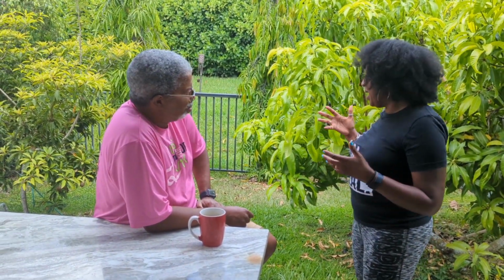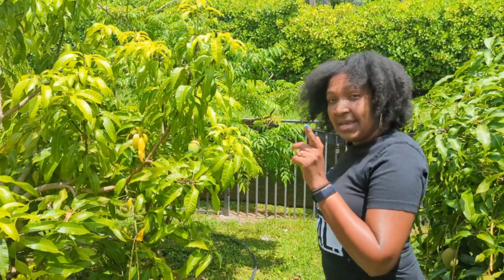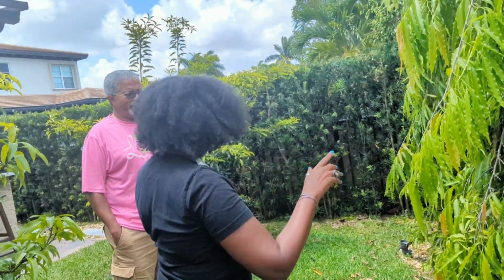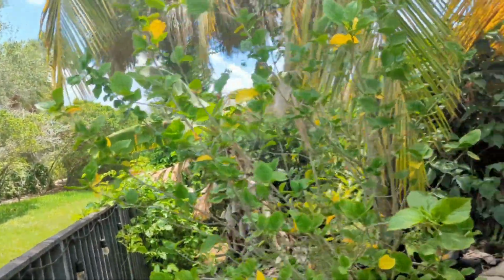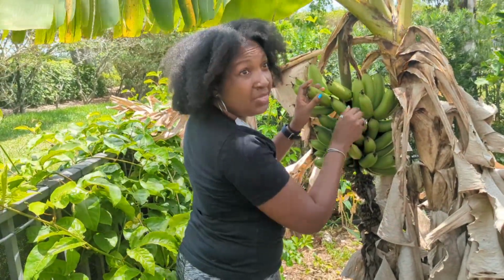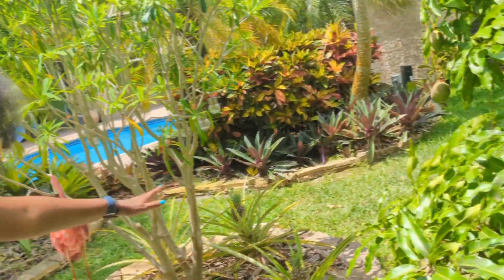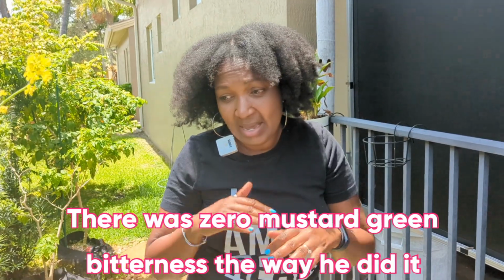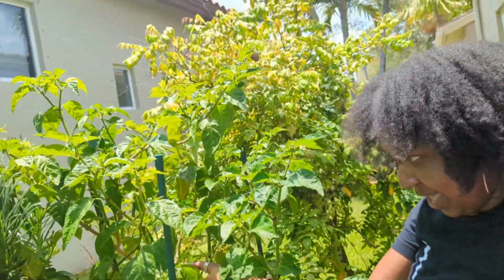Top 5 tips to maximize fruit and veggies grown in small garden or balcony space -tropical exotics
in today's video I show you 5 ways plus one bonus way my brother maximizes his fruit and veggies grown in his email garden

we give you 5 top tips plus bonus tip

PLEASE DO YOUR OWN RESEARCH BEFORE TRYING ANY NEW PLANT OR HERB

here's some info on the Ashoko plant and its benefits